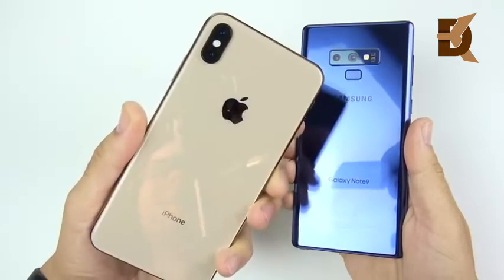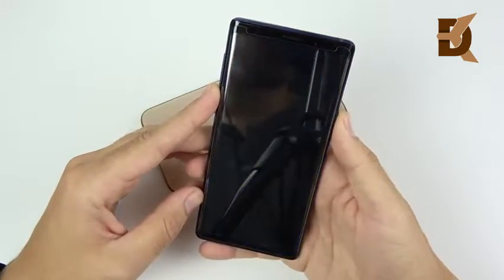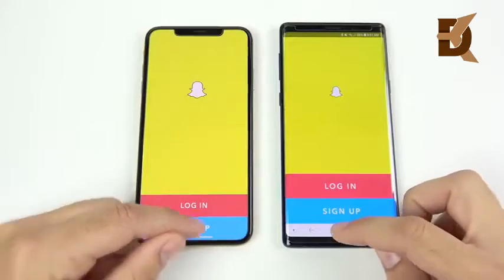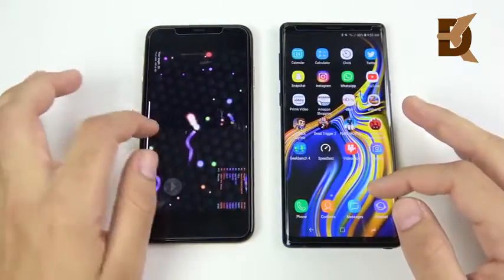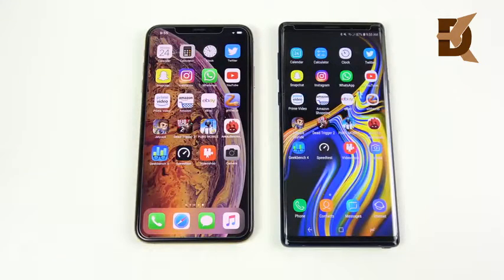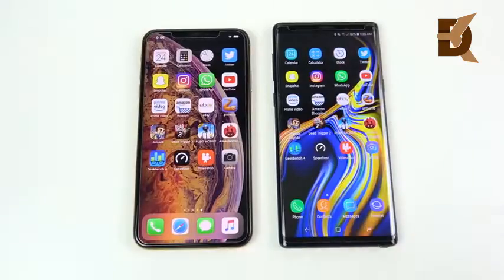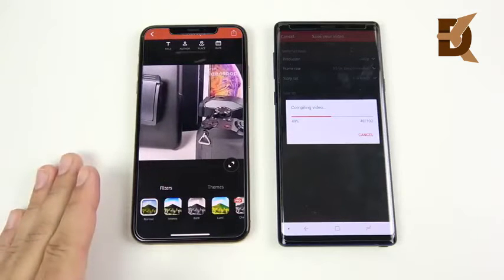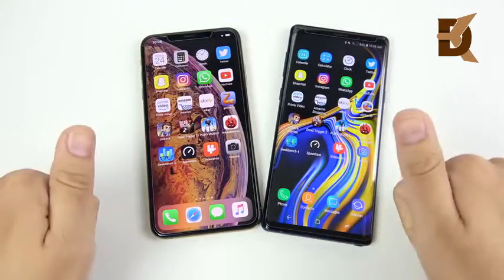IPhone XS Max vs Galaxy Note 9 SPEED Test - You May Be Surprised..🔥🔥🔥